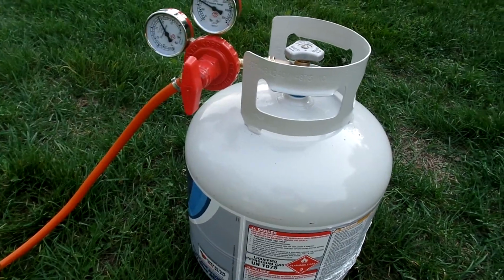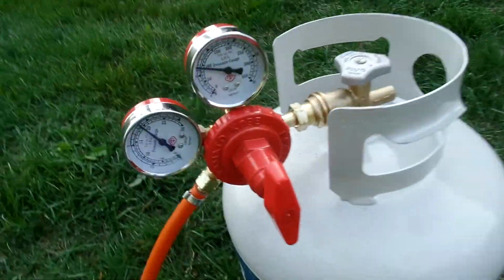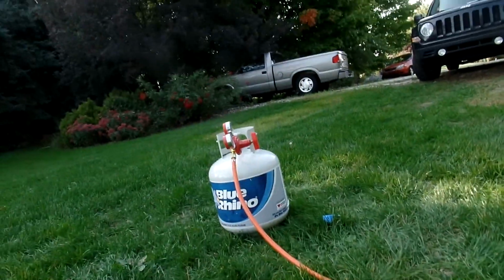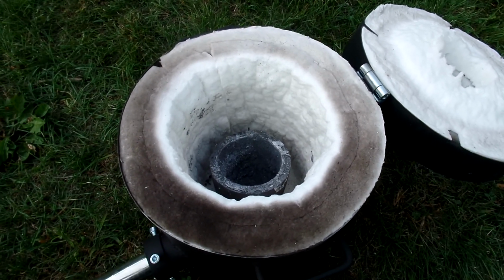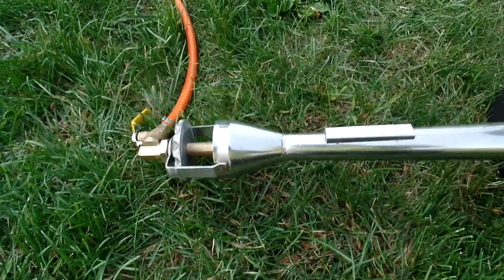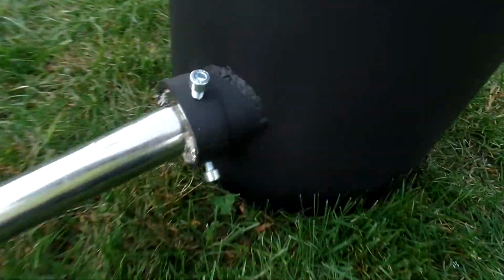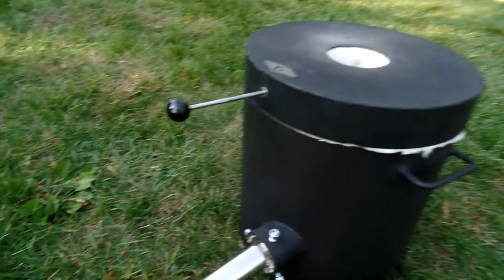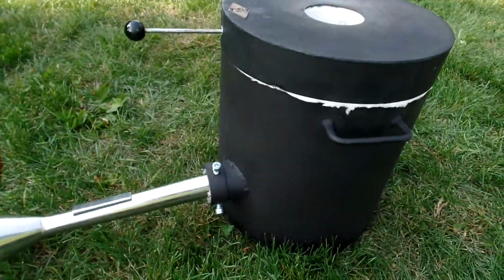Fucina Forges 10Kg Propane Metal Melting Furnace Propane Forge Metal Melter USA or EU Regulator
I am not an expert here. Feel free to correct me if anything I say is [ a lie / untrue ].